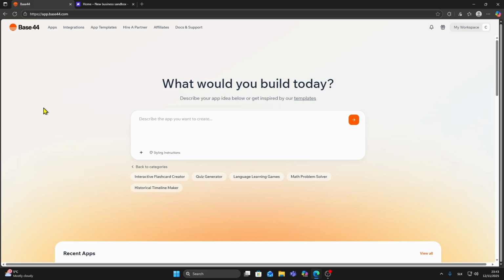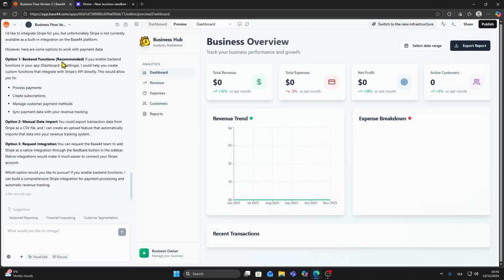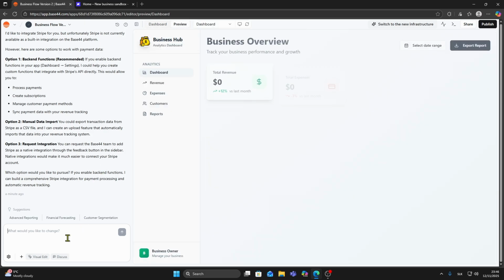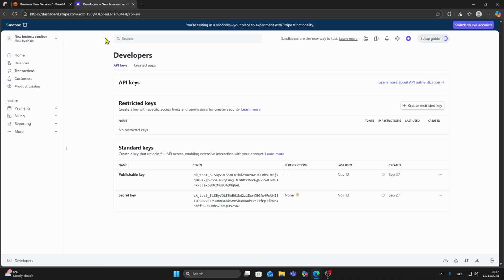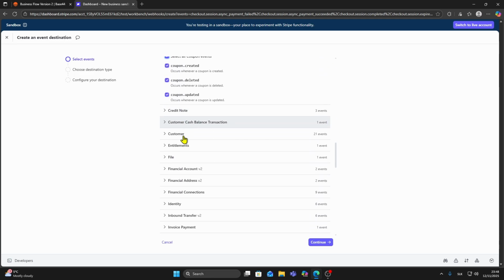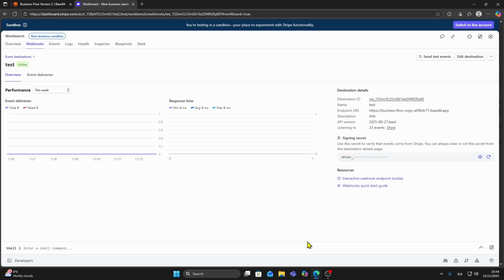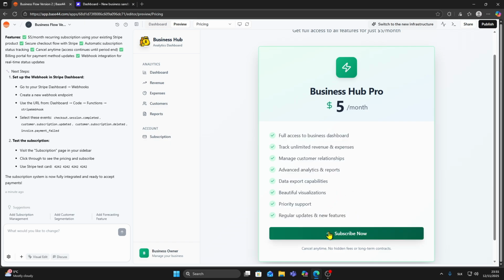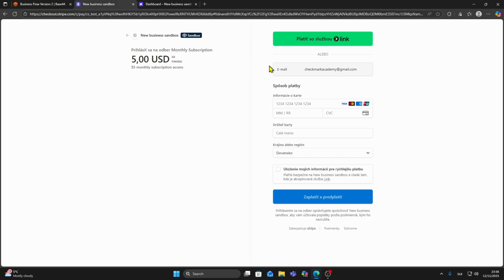How to Connect Stripe to Base44 | Accept Payments | Full Guide 2026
🟠 Try Base44🟠

In this video, I’ll show you how to connect Stripe to Base44 step-by-step.

You’ll learn how to create your Stripe API keys, add them to Base44, and start accepting payments or subscriptions directly inside your app. This integration is perfect for SaaS apps, eCommerce tools, or any platform that needs a secure payment system.

Keep in mind that Stripe integration requires backend functions enabled, available on the Builder plan or higher.